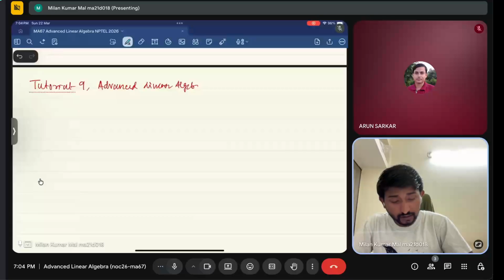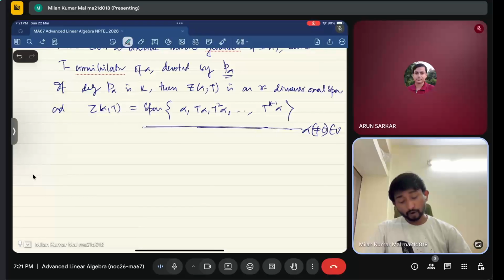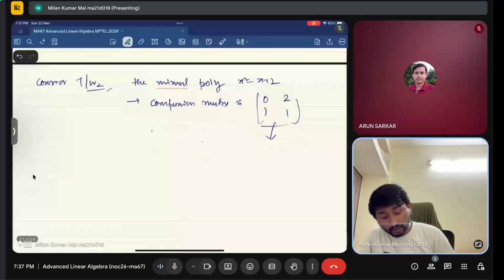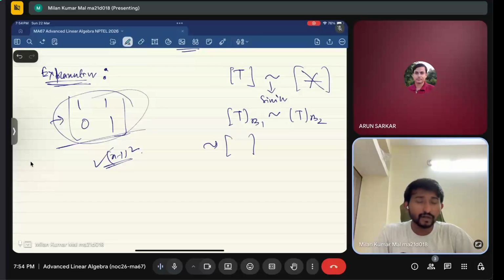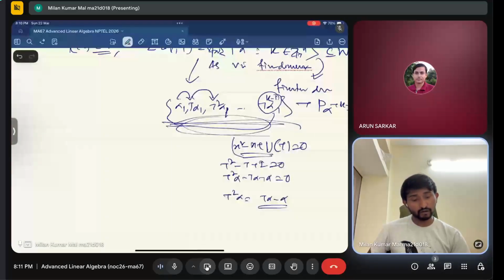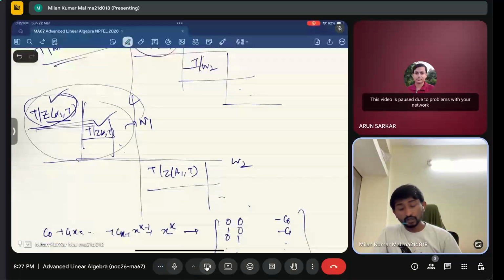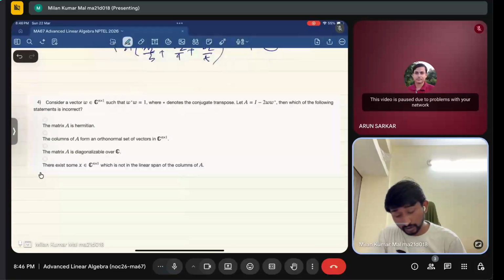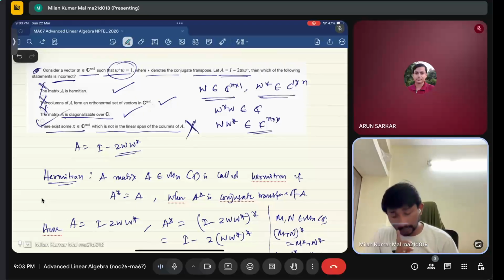Live Tutorial Session 9 | NPTEL noc26_ma67| Advanced Linear Algebra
Primary Decomposition Theorem, Cyclic Decomposition Theorem, Rational Form, Inner Product Space